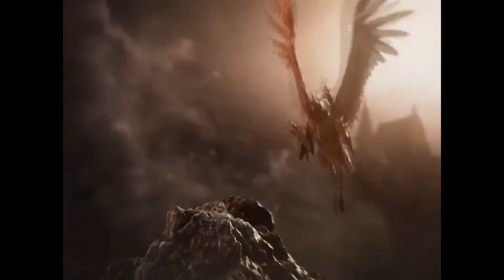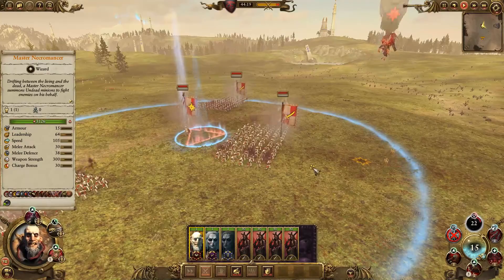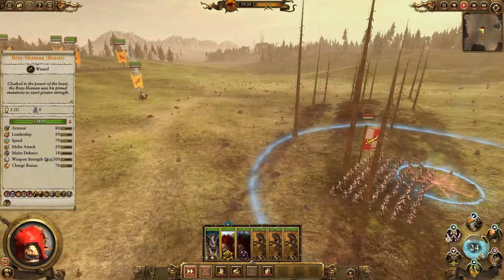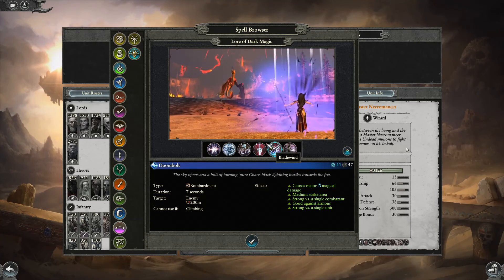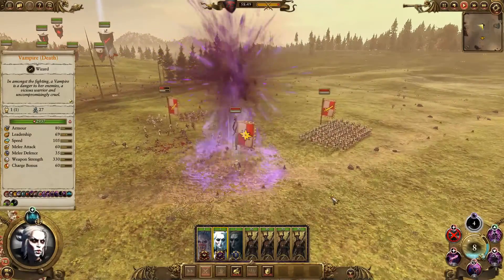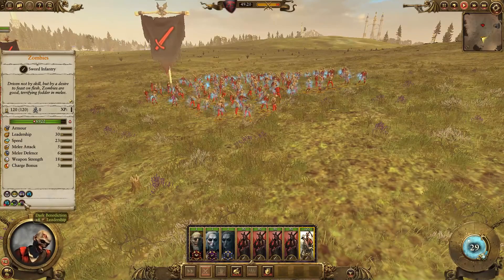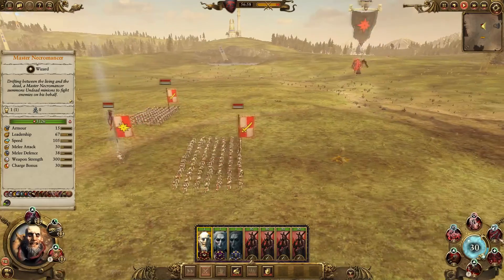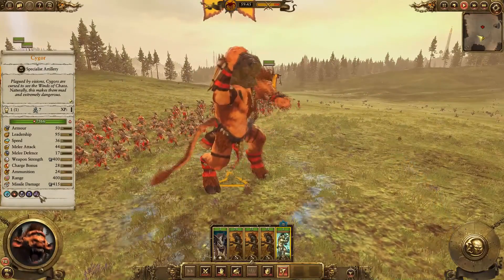Total War: Warhammer - Spells Explained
Hey guys! In this video I'm going over everything related to spells! What type of spells exist, how they work, how power points work and more! If you're new to the Total War series or specifically to Warhammer, you definitely wanna watch this video!

PS: There's a bunch of spells that don't entirely follow the rules lined out here. There's some spells that aren't summons that have limited uses, there's spells that don't fall into any listed category, and there's even spells unique to certain characters! This video isn't geared to talk about those, but rather to give the viewer an idea of how the vast majority of spells work.

TLDR:
0:31 - Overview
0:57 - Buffs & Debuffs
1:17 - Damage Spells
1:40 - Spell Types
1:53 - Direct Spells
2:20 - Direct Area-of-Effect Spells
2:58 - Projectiles
3:37 - Bombardments
4:10 - Explosions
4:31 - Winds
4:48 - Vortexes
5:39 - Summons
6:34 - Power Points
8:23 - Overcasting